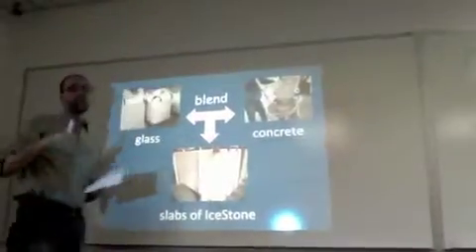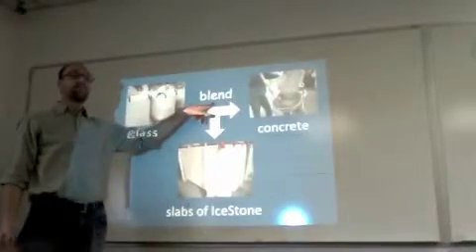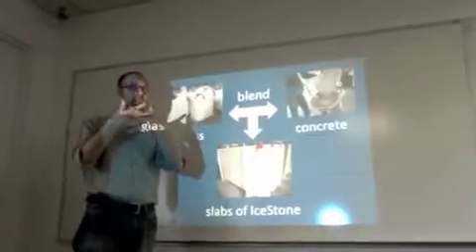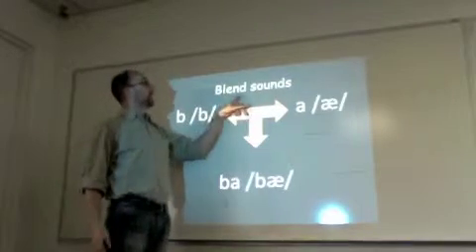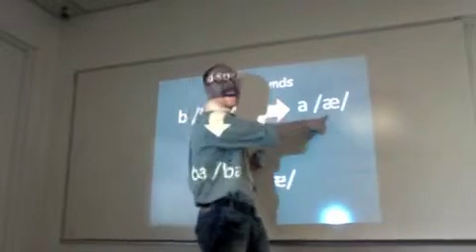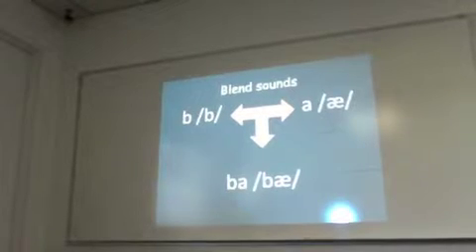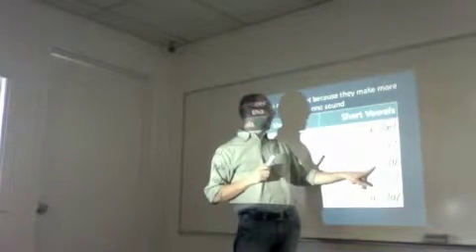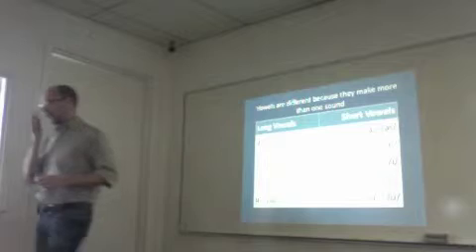ESL Class 4 3_30_12 Part 1